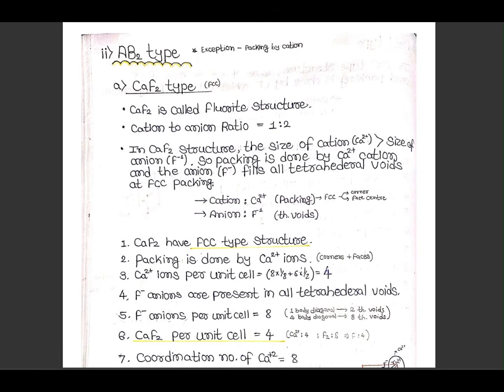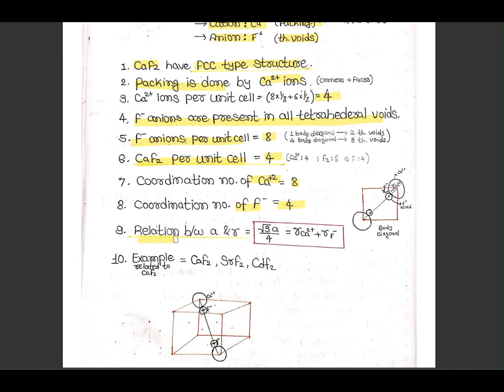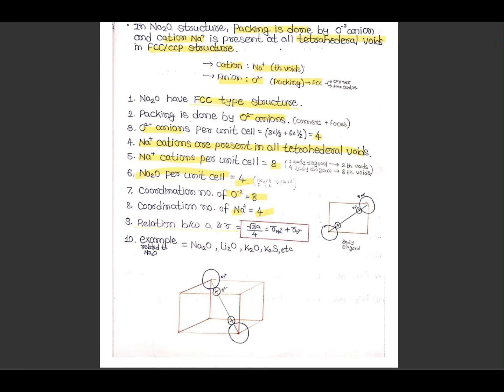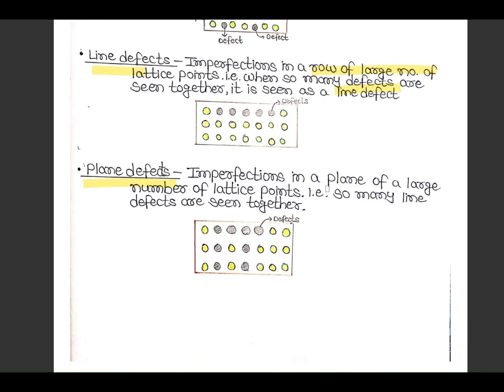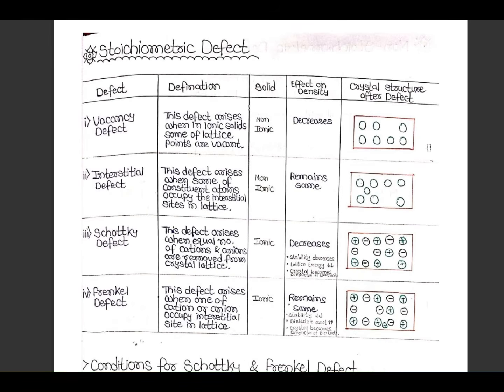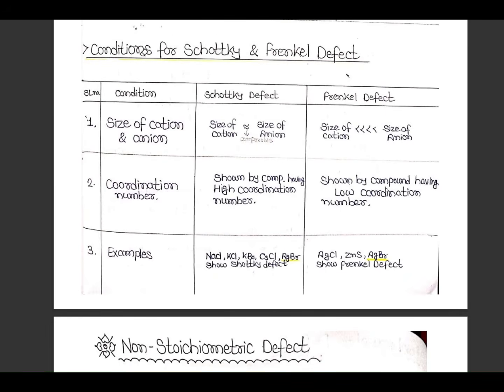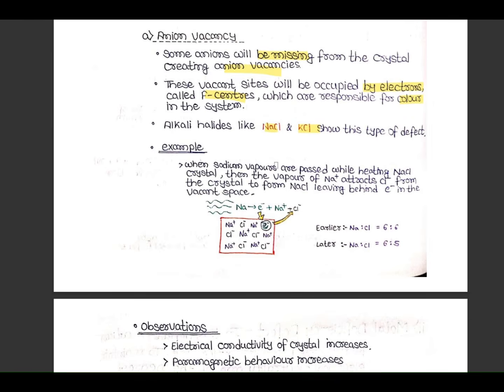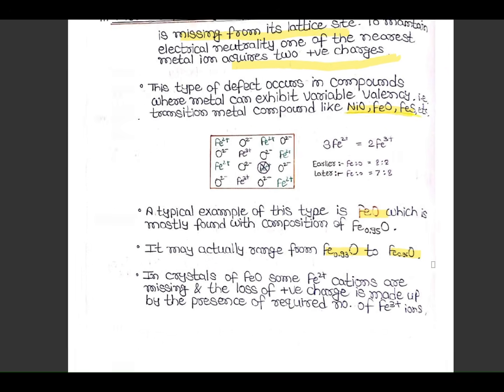Solid States notes & PYQs | Class 12 Chemistry Chapter 1 Handwritten Notes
📌 Topics Covered in this Video (Solid State – Part 6):

✅ Ionic Solids – AB₂ & A₂B Types
Ionic solids like CaF₂ (AB₂) and Na₂O (A₂B) differ in ion ratios and structure. In AB₂, each Ca²⁺ is surrounded by 8 F⁻ ions; in A₂B, two Na⁺ ions surround one O²⁻. These types affect coordination number, packing, conductivity, and density.

📘 Defects in Solids – Point, Line & Plane
Crystals have defects: Point defects occur at one lattice site, Line defects along rows, and Plane defects across layers. These influence strength, color, and conductivity. Point defects are most common in ionic solids.

📘 Types of Point Defects

Stoichiometric defects maintain the formula.
Non-stoichiometric defects change ion ratios.
Impurity defects result from foreign atoms.

📘 Stoichiometric Defects

Vacancy: Missing atoms → lower density
Interstitial: Extra atoms → higher density
Schottky: Equal cations/anions missing (NaCl)
Frenkel: Ion shifts to interstitial site (ZnS) → no density change

📘 Conditions for Schottky & Frenkel

Schottky occurs in compounds with similar-sized ions.
Frenkel occurs when small cations fit into interstitial sites.

📘 Non-Stoichiometric Defects

Metal Excess: Missing anions replaced by electrons (e.g., NaCl turns yellow)
Metal Deficiency: Missing cations balanced by higher oxidation states (e.g., FeO)